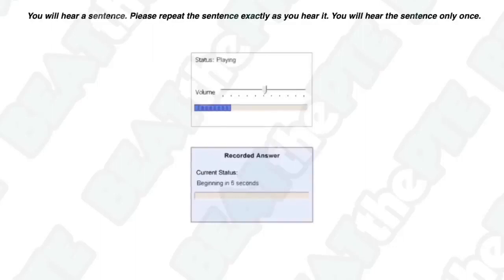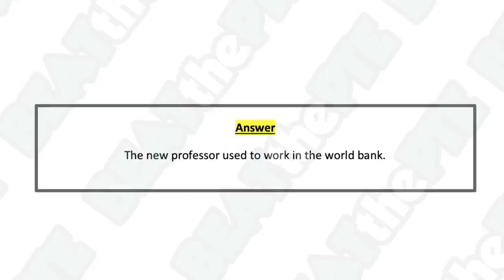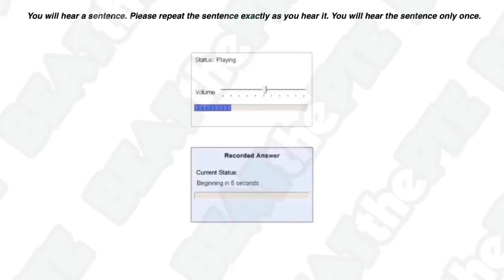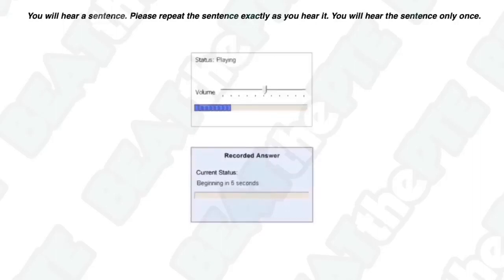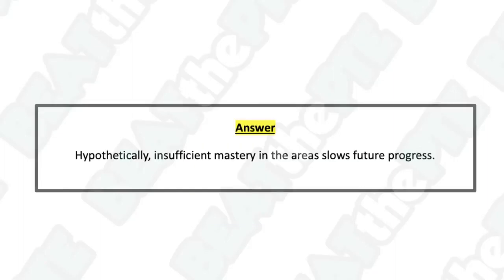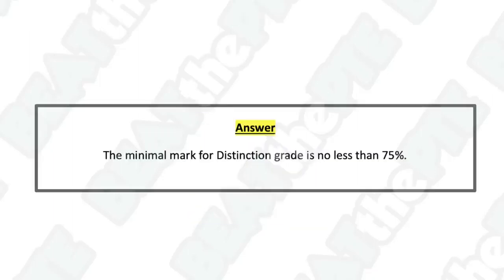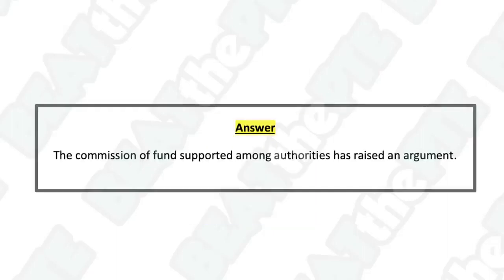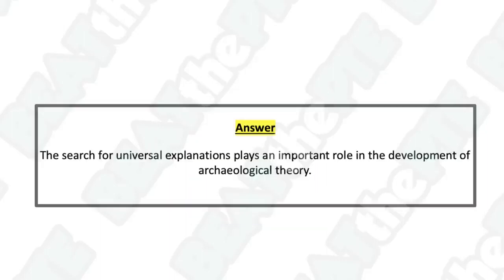PTE - Speaking Repeat Sentence (Part-4) May 2023 Exam Prediction | pte Speaking, BEATthePTE max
BEATthePTE | 14th May to 21th May 2023

This practice session covers the PTE: Read aloud real exam questions that have a high probability of being repeated.

Make sure that you practise these Read aloud questions before appearing for your next PTE exam, so that it can drastically improve your chances for getting your desired score 65+ (or) 79+

Task Description:
This is one of the speaking task questions that tests your reading and speaking skills. You have to read aloud a short text, with correction pronunciation and intonation. You will generally get around 6-7 Read aloud questions on your test day.

Instructions:
- Use the 30 to 40 seconds before the microphone opens to skim the text and understand the topic
- Use the punctuation and give appropriate pauses where ever they are required.
- Being reading as soon as the tone sounds and the recording status changes to blue bar.
pte reading,
pte academic,
pte speaking
describe image,
pte speaking,
pte describe image
describe image pte 2023,
pte describe image,
describe image pte 2021 august prediction